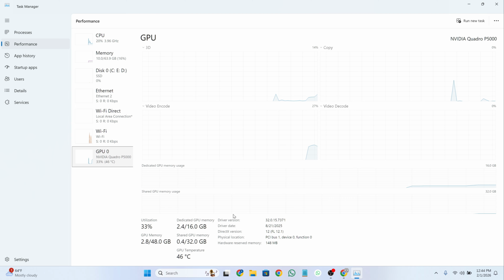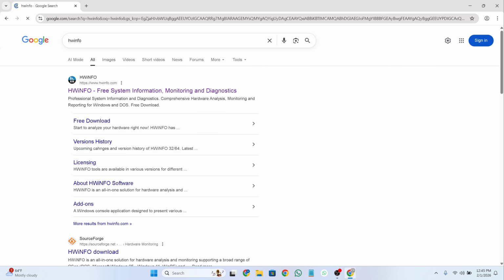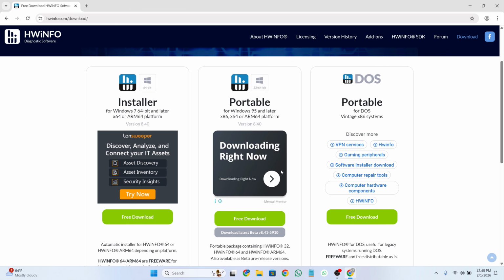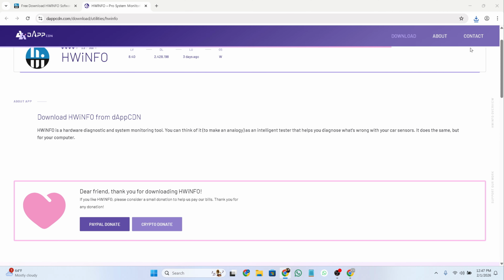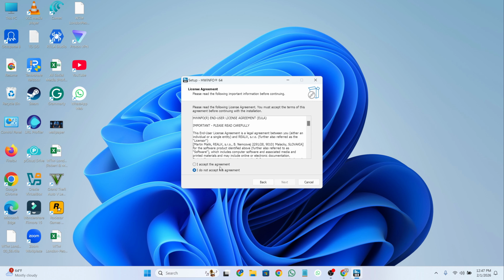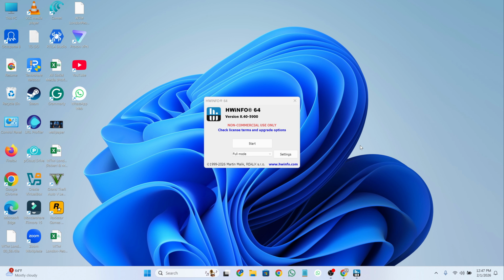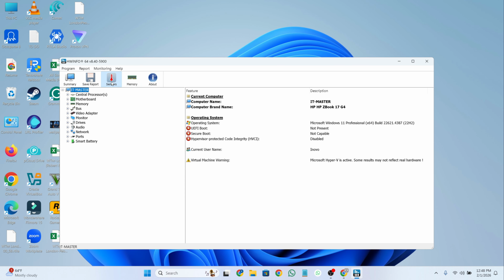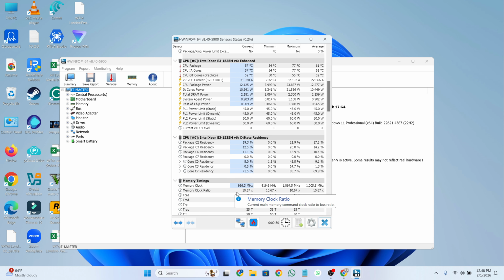Check CPU Temperature on Windows 11 in Real Time | in seconds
Want to know the exact temperature of your CPU on Windows 11? Unlike GPU temperature, Windows doesn’t show CPU heat in Settings or Task Manager. In this video, I’ll show you how to check CPU temperature in real time using the free H W Info app — step by step, from download to live monitoring.

You’ll learn:

How to download and install H W Info safely
How to navigate the app and access the Sensors window
How to read CPU Package and Core temperatures
What are normal CPU temperatures for idle and heavy workloads
Tips to prevent overheating and keep your PC running cool

Whether you’re a gamer, content creator, or just curious about your PC’s health, this tutorial will help you monitor your CPU temperature effortlessly.